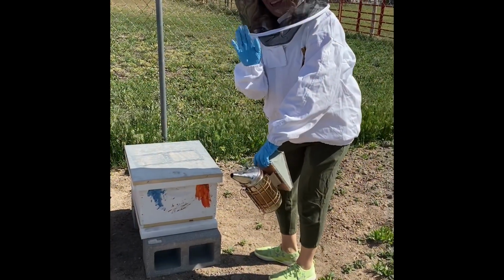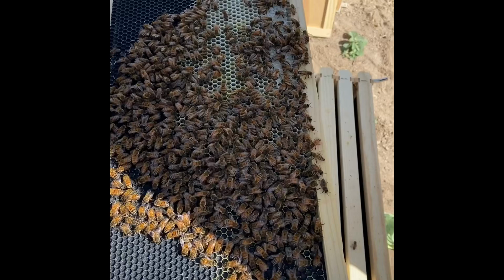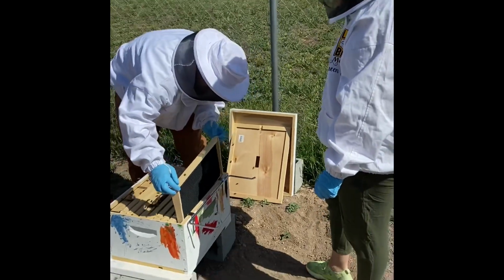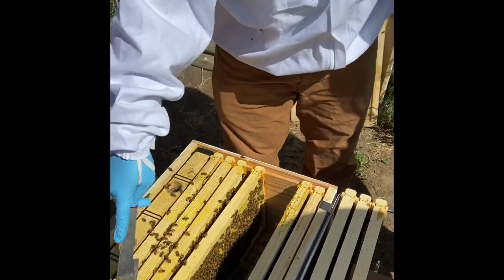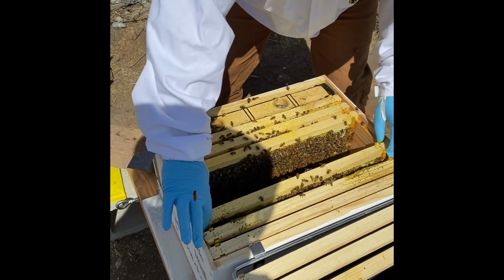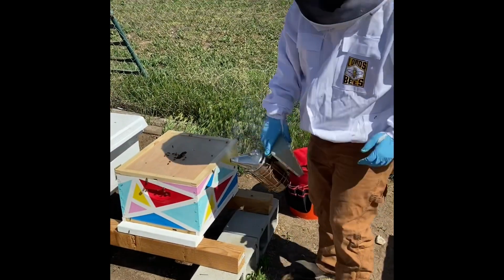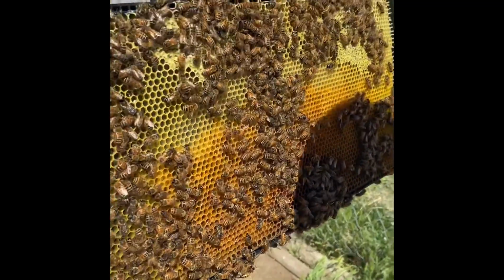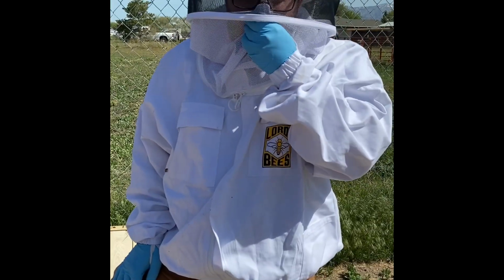Week 6, 2 and 1 Inspections!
Well our original hive is doing great but hives 2 and 3 are getting a little interesting! Check out what we found!

If you would like to help contribute to the bee effort and saving the bees, you can do so at: